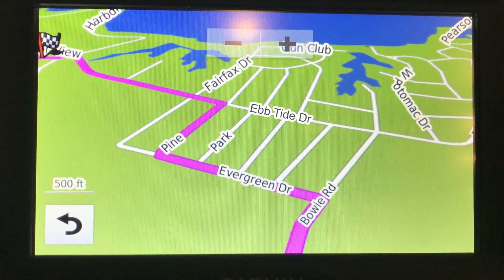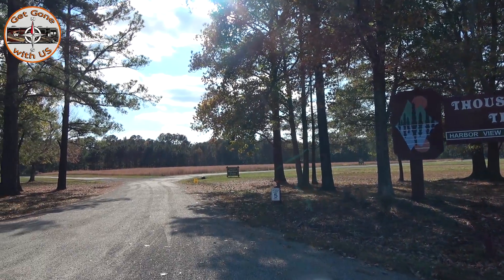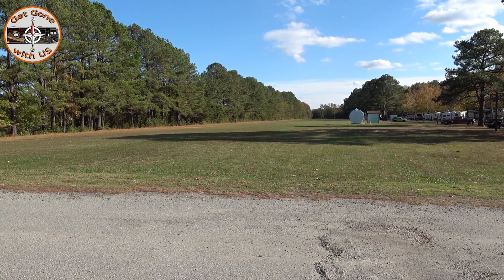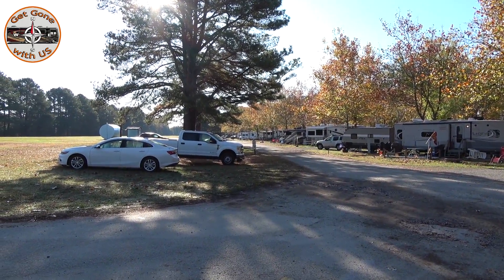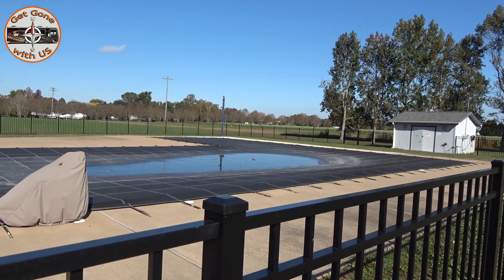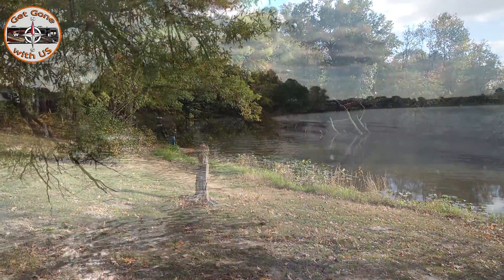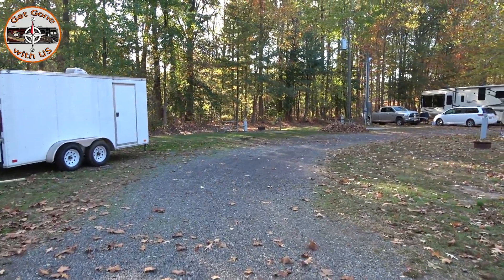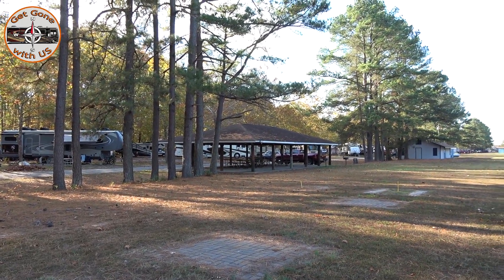Harbor View RV Campground - Colonial Beach VA - Thousand Trails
Harbor View RV Campground, located in Colonial Beach, VA is a Thousand Trail Campground. We stayed here for two weeks.  It is a very nice park with a friendly staff. They offer full hooks to 50, 30 and 20 AMP service  It is a well kept RV Resort next to Mattox Creek along the banks of the Potomac River.  If you are into history and the Civil War, there is plenty for you to do in the area, from battlefields to president birthplaces.
T-SHIRT Link to GetGonewithUS OFFICIAL GEAR...